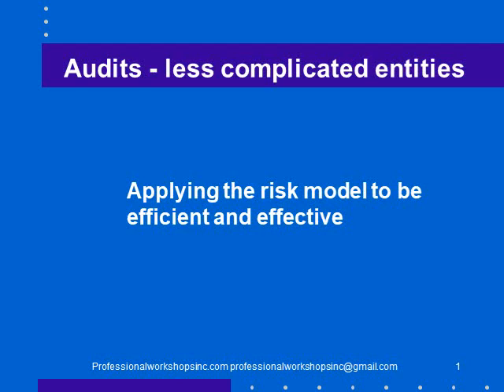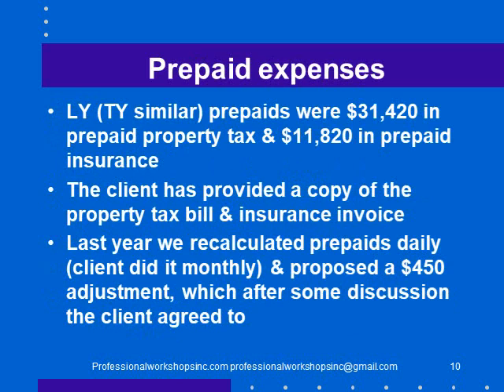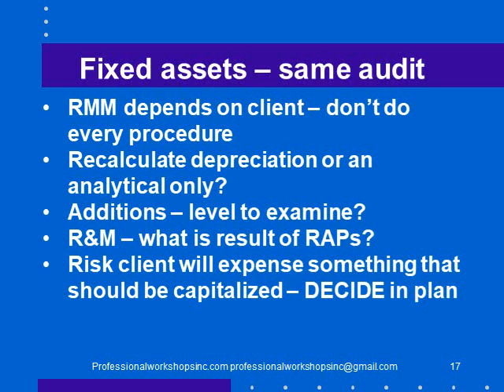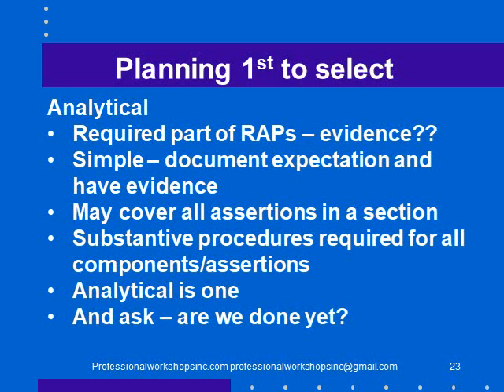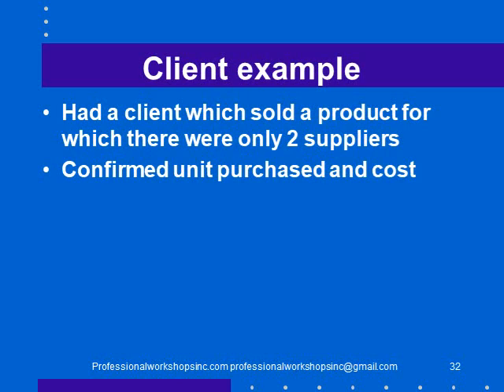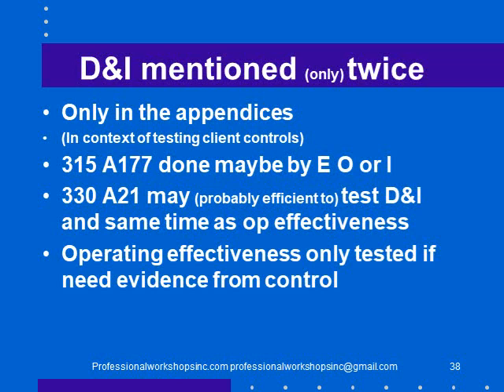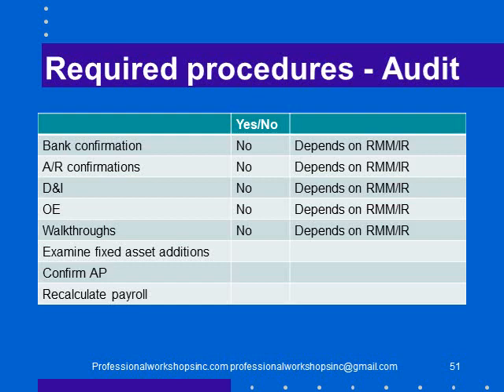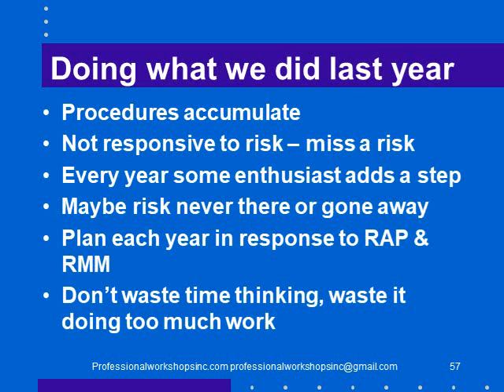Audits of less complicated entities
In this module, audits of less complicated entities are discussed.  In particluar the suitability of current standards to less complicated entities is discussed.  And the possibility of a second set of standrds - which whould increase workload - is discussed.